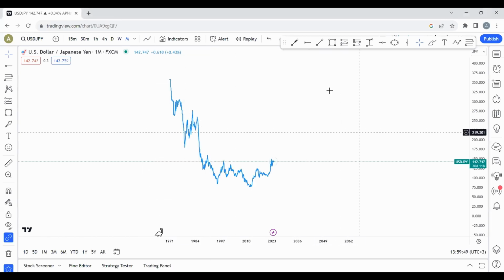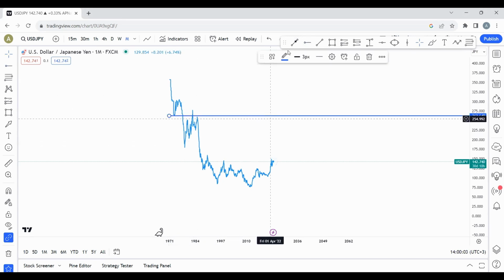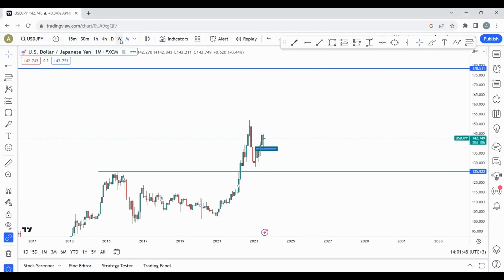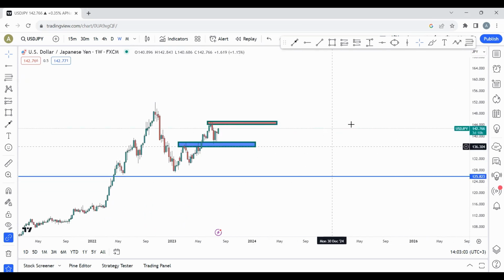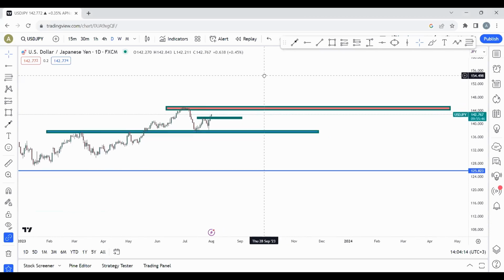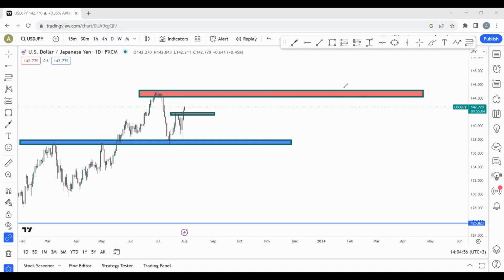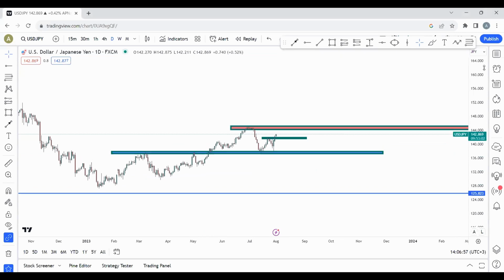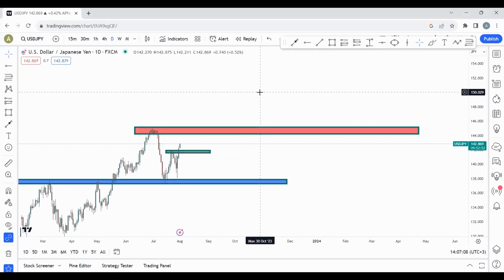How To Identify Levels To Trade From-(USDJPY EXAMPLE)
In this video you will Learn  How To Identify Levels To Trade From. Example illustrated on is USDJPY.